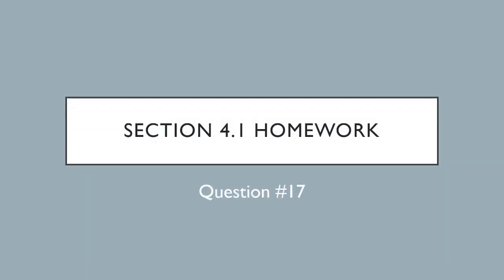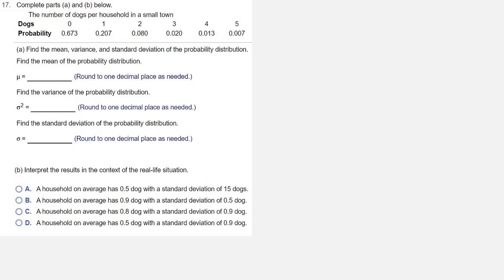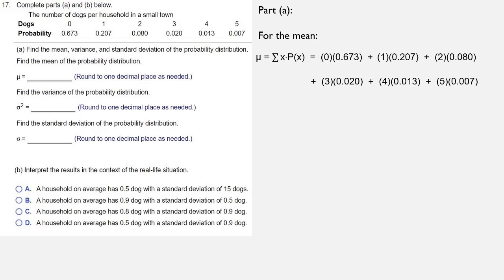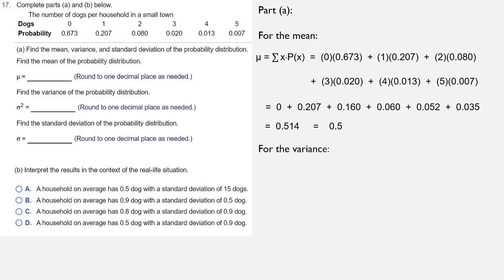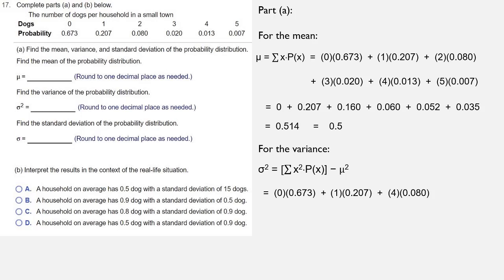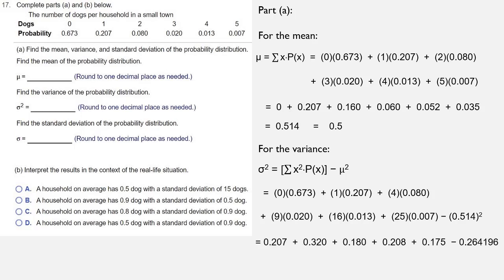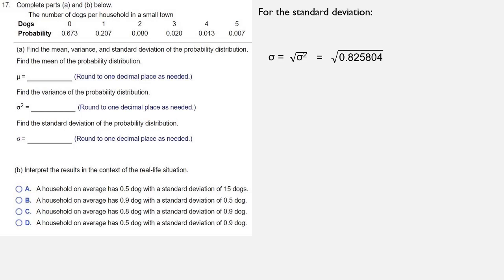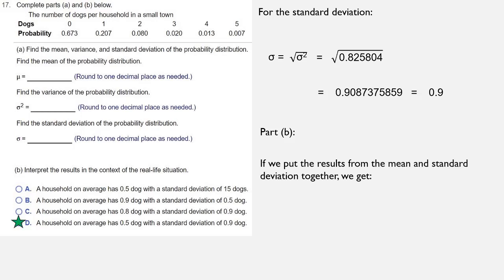HW 4.1 - 17